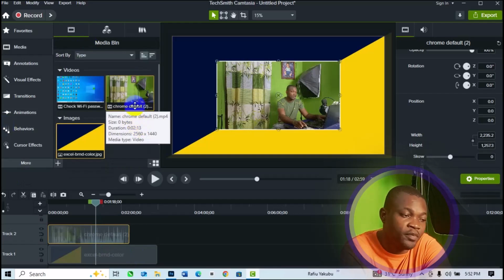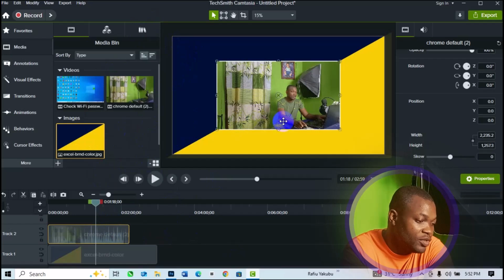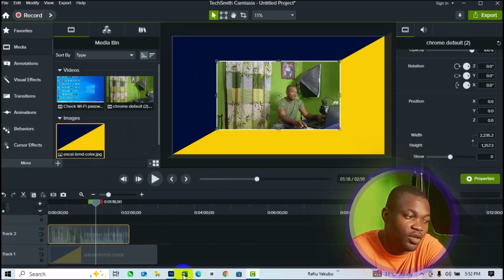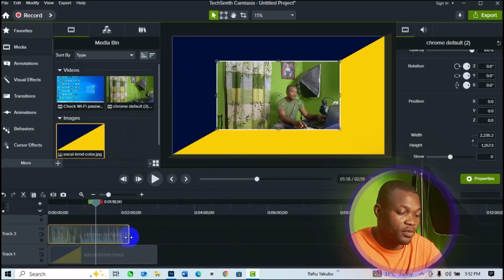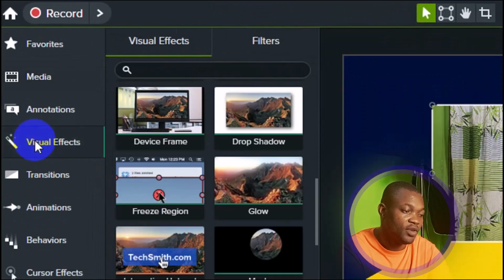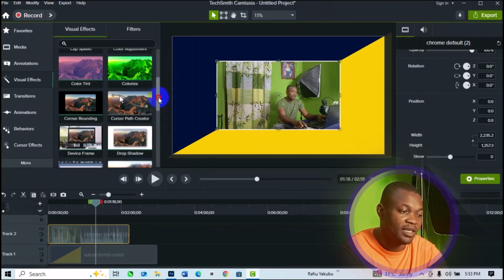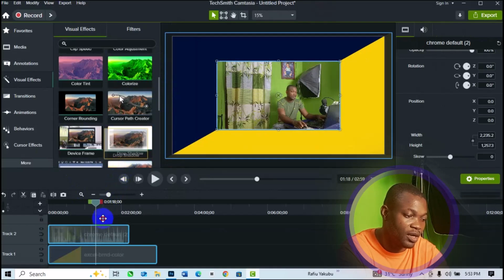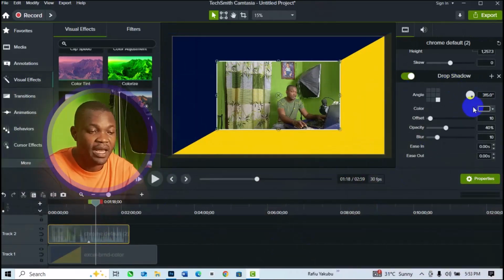How to Add Drop Shadow to Video in Camtasia